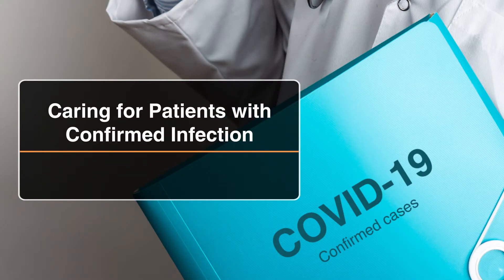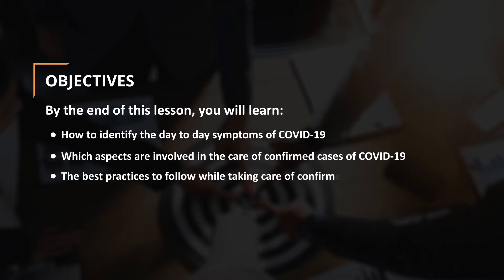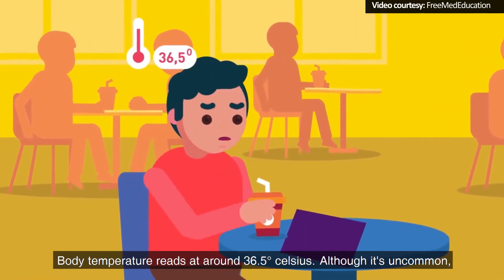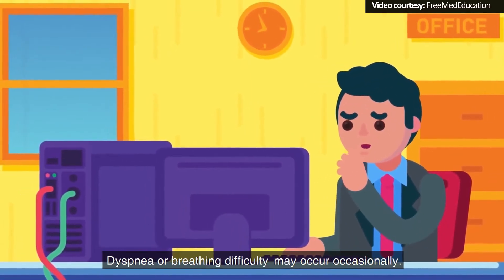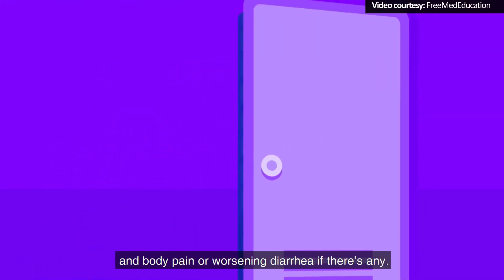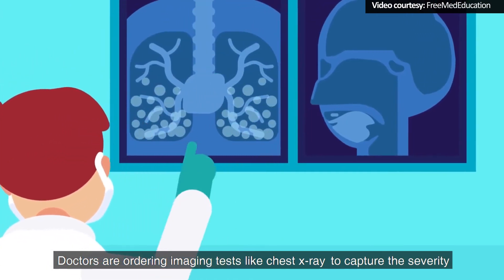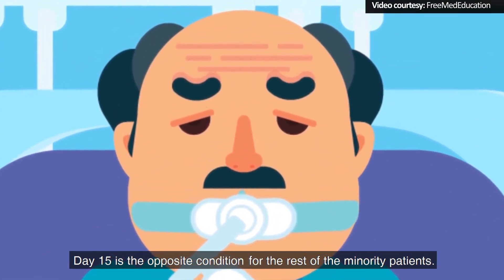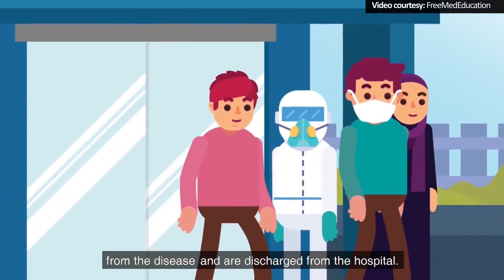Caring for Patients with Confirmed Infection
To get a Letter of Participation, follow these 4 easy steps:
2. Select the language
3. Select your Job-role
4. Take the test for this lesson

*HELP DESK*
If you have any queries: